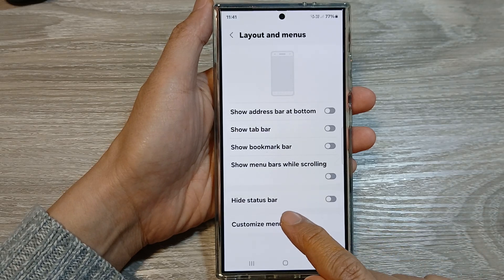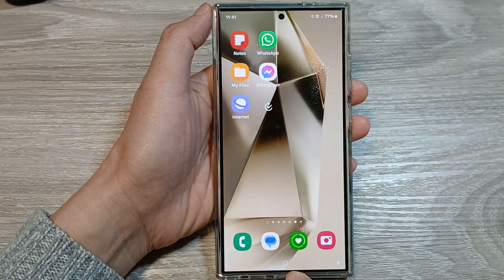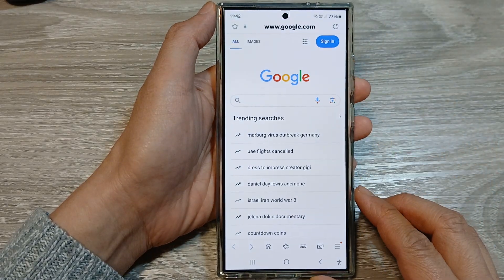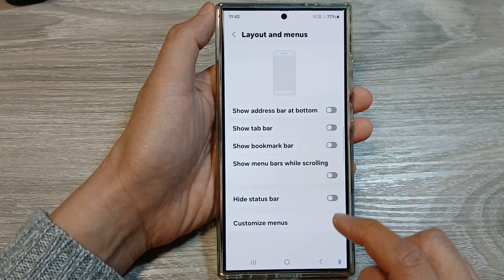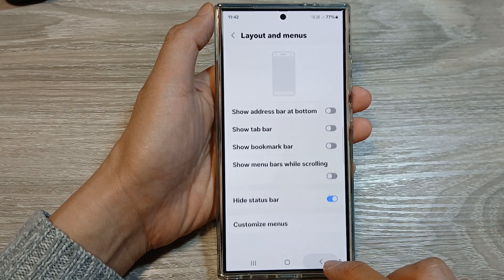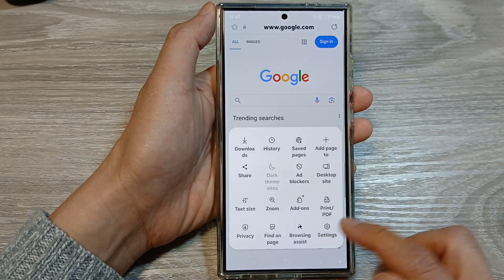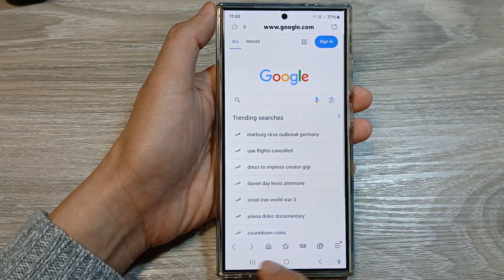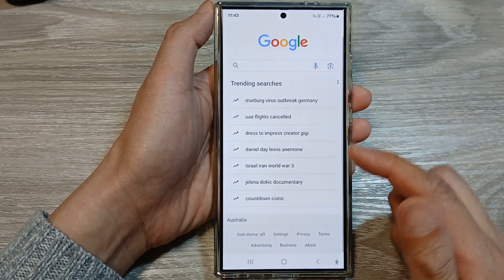Galaxy S24/S24+/Ultra: How to Show/Hide Samsung Internet Status Bar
In this video, I will show you how to easily show or hide the Samsung Internet status bar on your Samsung Galaxy S24, S24+, or S24 Ultra. Whether you're looking to maximize your screen space or prefer having quick access to the status bar while browsing, this step-by-step guide will walk you through the process.